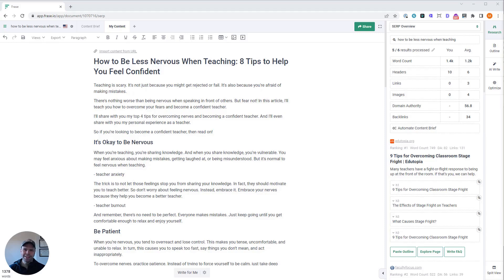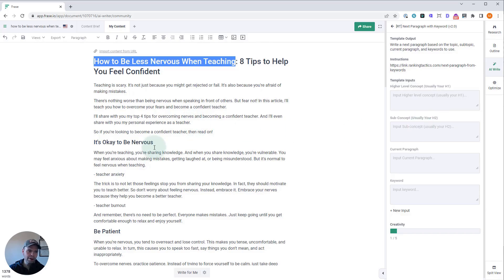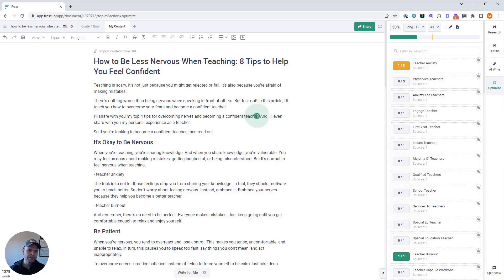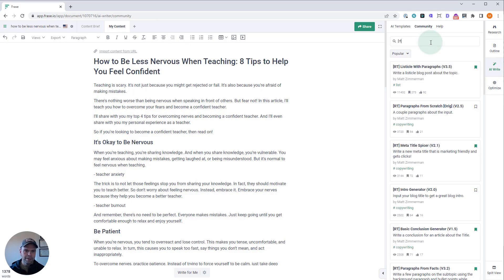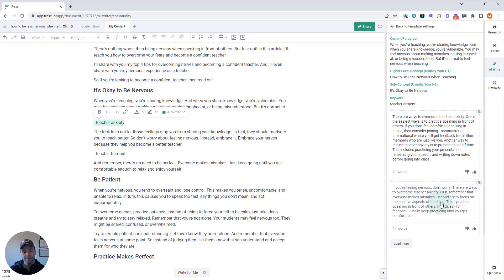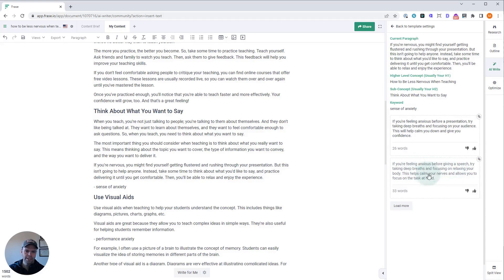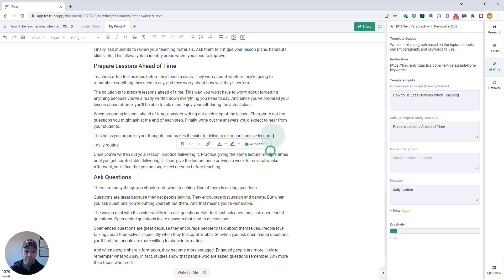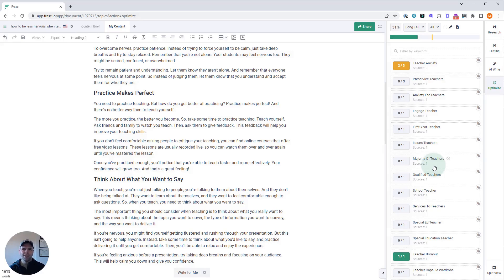Use Frase AI to Write a Next Paragraph Using SEO Keywords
Learn how to use my FREE Frase community template "Next Paragraph With Keyword" like a pro! Use it to have AI write write a follow-up paragraph that incorporates SEO keywords and SEO concepts.